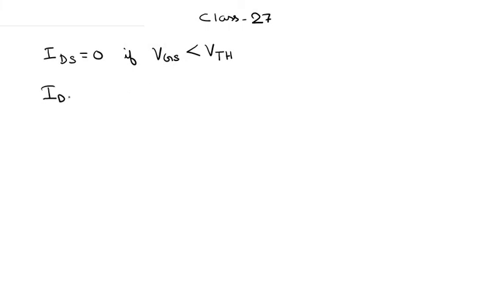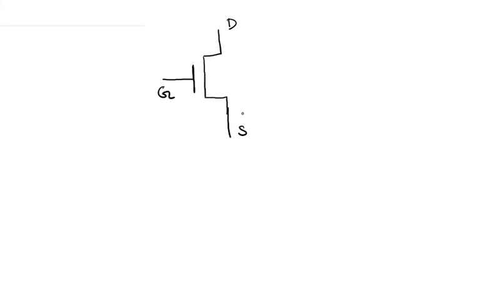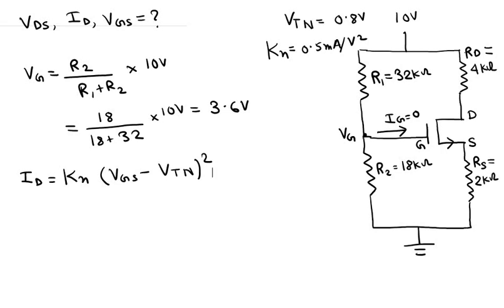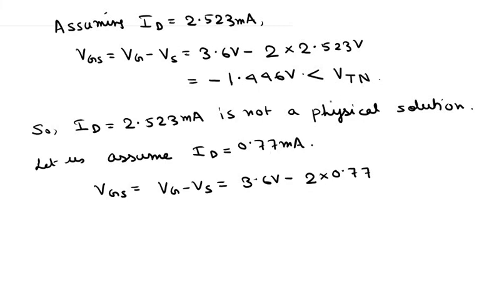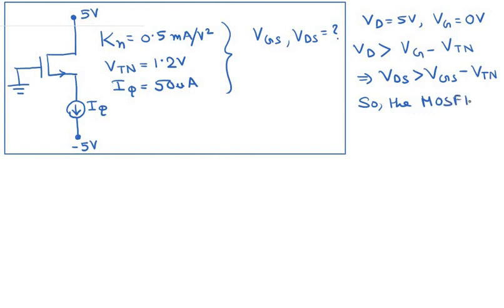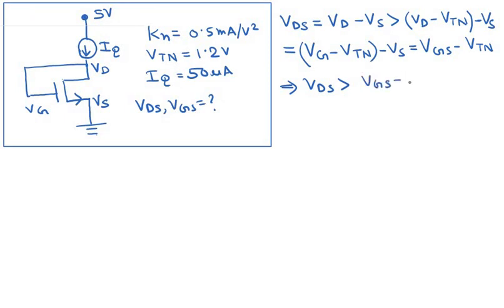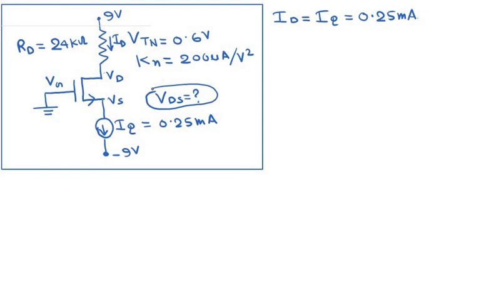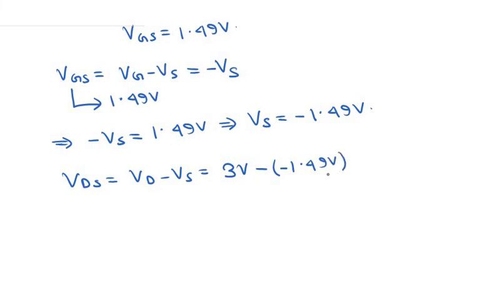Basic Electronics Class 27: MOSFET numerical